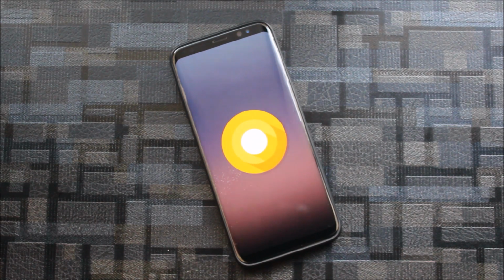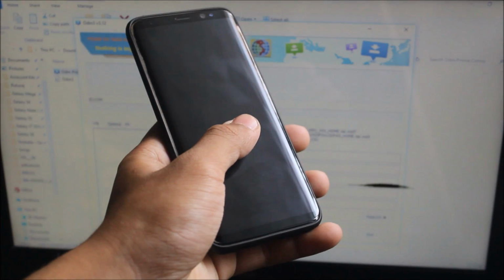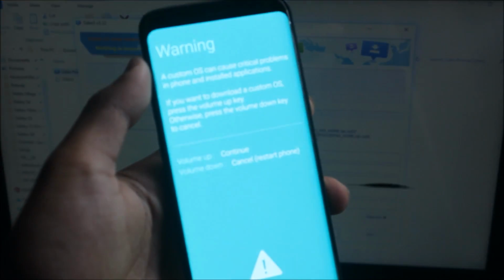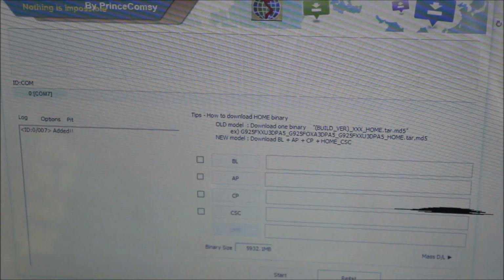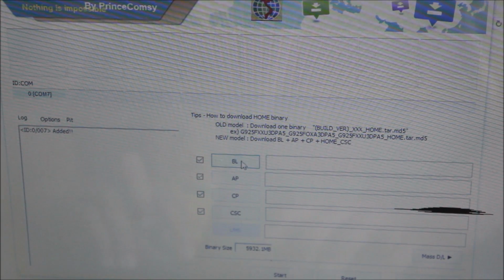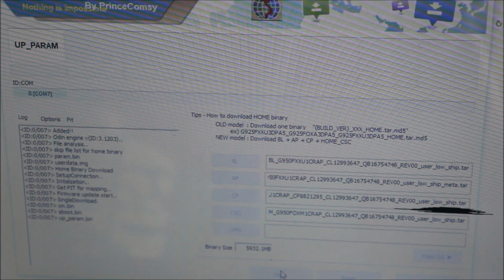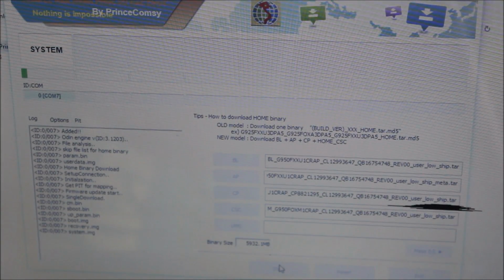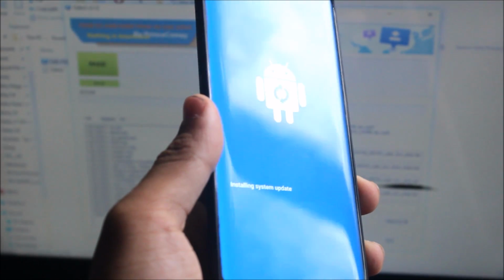How To Install Android 8.0 Oreo Update Manually On Galaxy S8 & S8+ [USING ODIN]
In this video, I'm going to show you how to install Android 8.0 Oreo update manually on Exynos Galaxy S8 & S8+.

Requirements -
1. A PC OR Laptop
2. Original Samsung USB Type-C Cable
3. Prince Comsy Odin

Samsung is using a new type of file system (.lz4) and Odin doesn't support flashing that type of firmware. So I followed the guide on xda and made the firmware flashable. So, please press the thanks button on xda threads below.